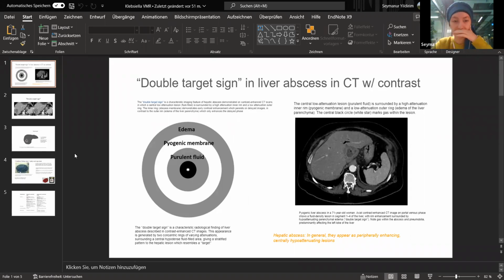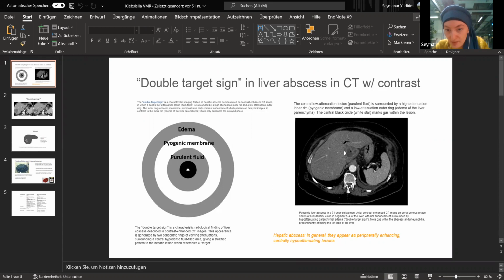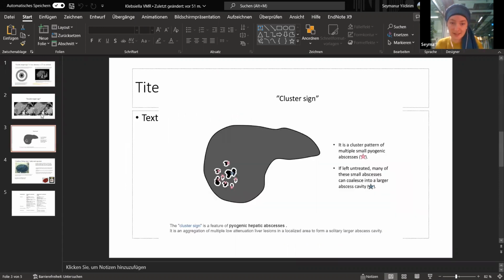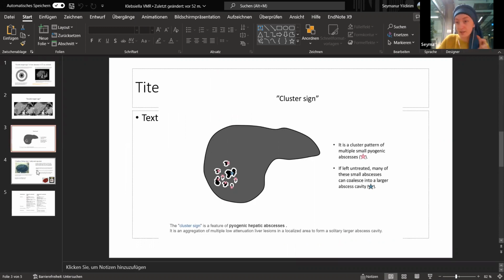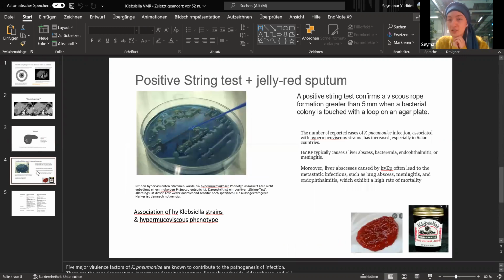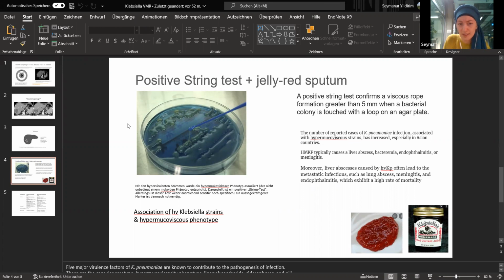September 10, 2022 VMR Weekly Recap - cases from 9/4/22 to 9/9/22